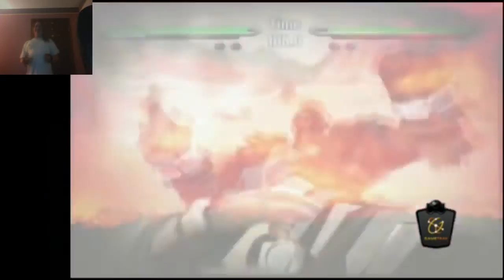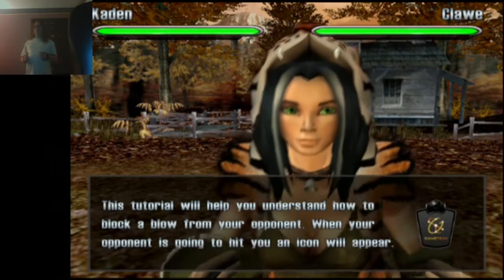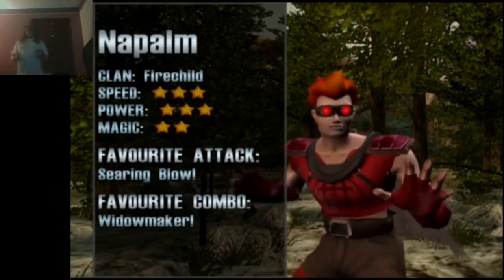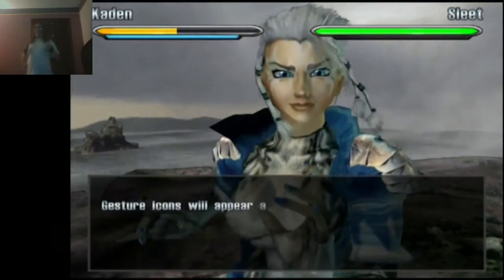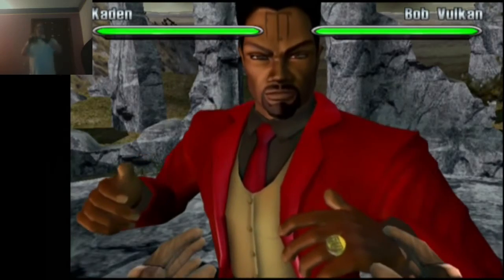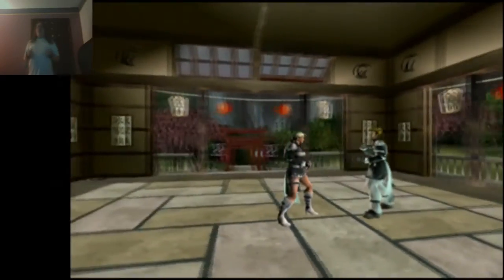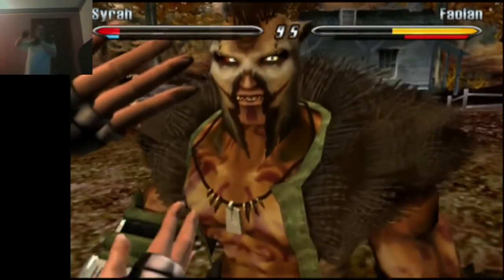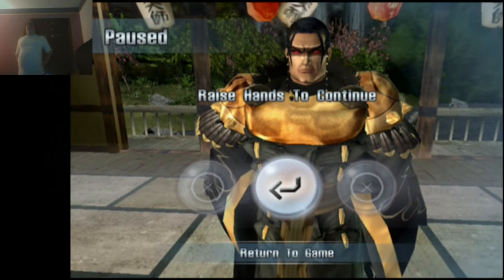SoloSTREAM - Pre-Wii Motion Brawling!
Introducing Dark Wind, a Euro-only PS2 game which uses the GameTrak motion controller. The controller works shockingly well! The game? Ehh...could use some tweaks.

Game really begins at - 10:45
Arcade Mode - 27:15